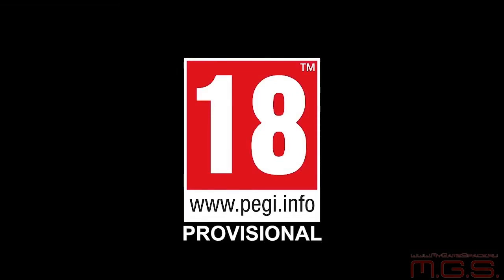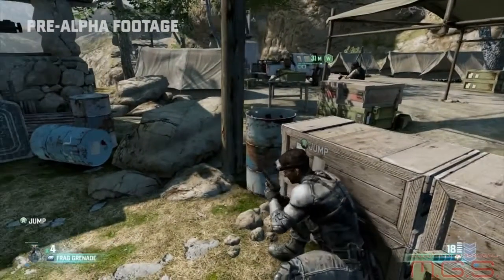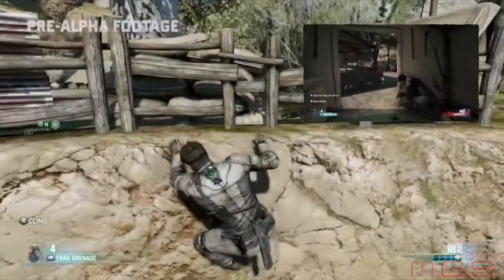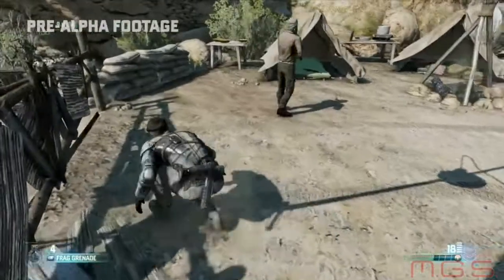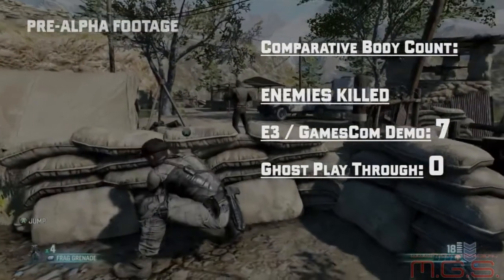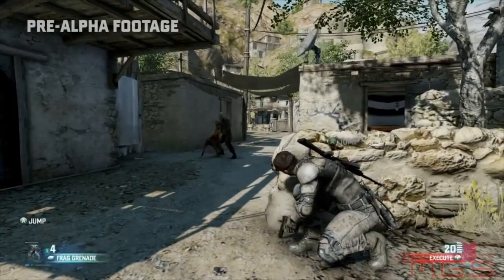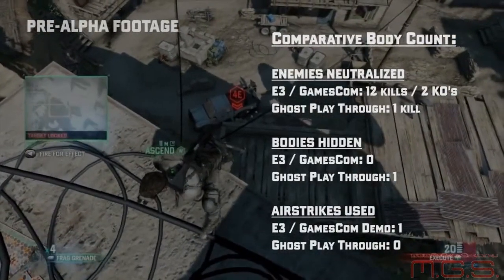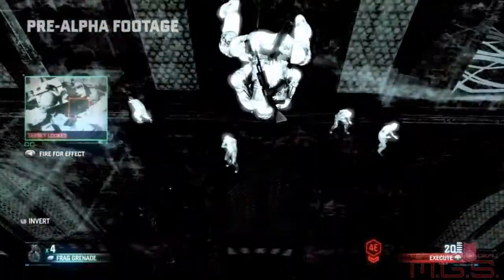Tom Clancy's Splinter Cell: Blacklist - Стелс геймплей